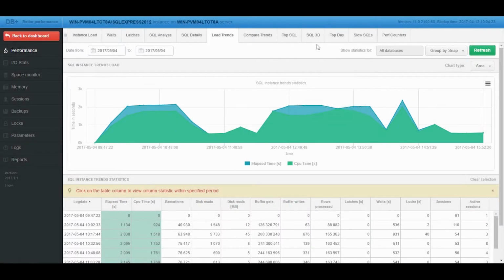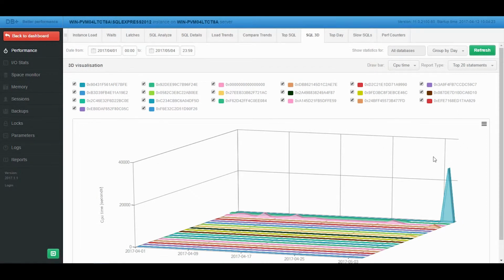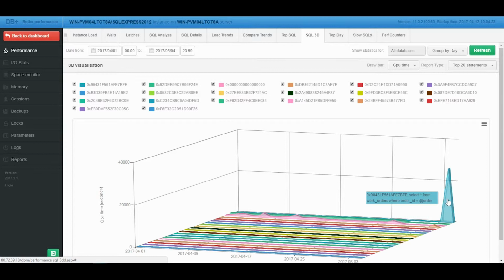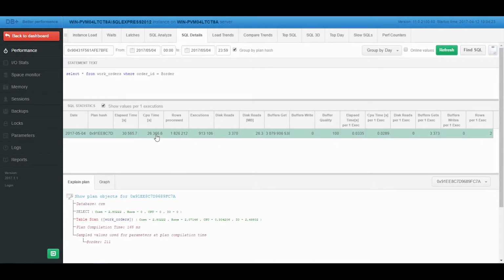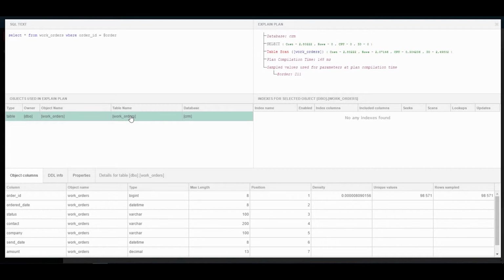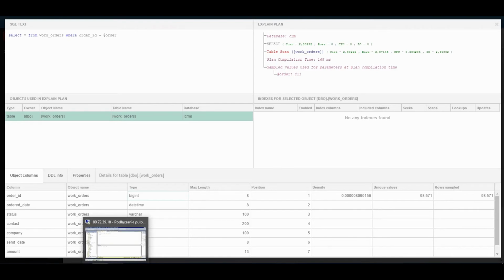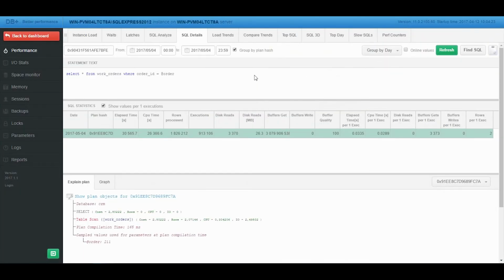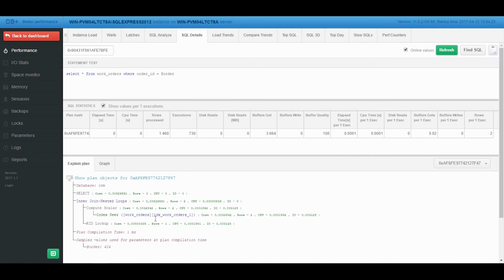DBPLUS Performance Monitor: Ineffective Execution Plan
Performance Monitor: All-inclusive and easy-to-use intuitive software which shows database performance problems in a clear way, yet is also able to precisely indicate their causes. One of the main issues in effectively providing IT services is maintenance of adequate performance levels of the system.

Frequently, the only solution that many companies can offer to these problems is investment in larger, more efficient servers. Unfortunately, this does not always bring the anticipated results despite high expenditures. Optimisation of business system performance on the level of existing databases can be an effective solution to these problems.

Instead of investing in hardware, performance problems can be more effectively solved by using the appropriate database optimisation at the level of the most overloaded SQL queries. To optimise a database, it is essential to locate bottlenecks and understand why they arise.